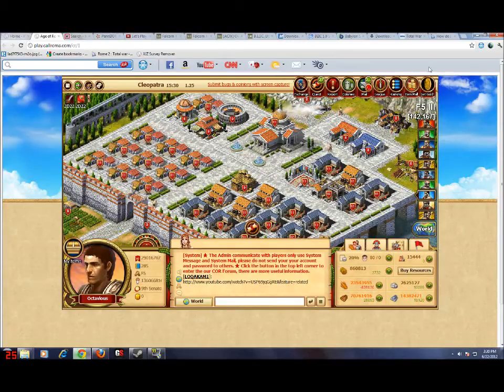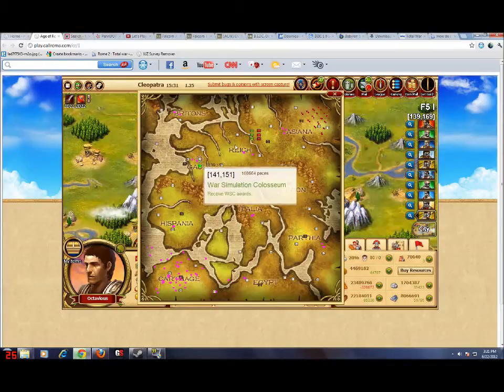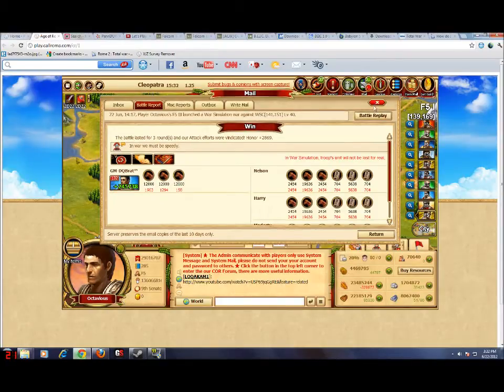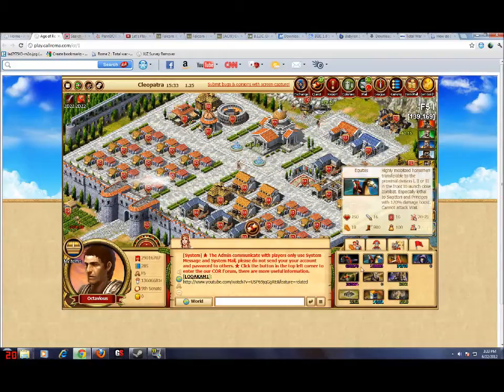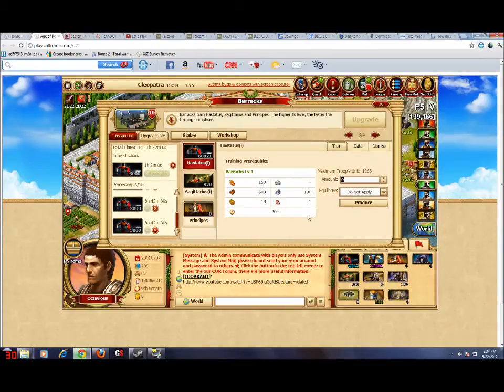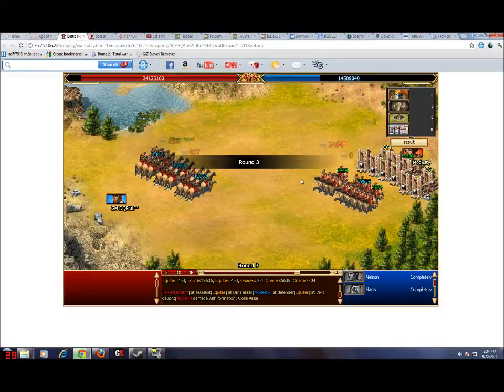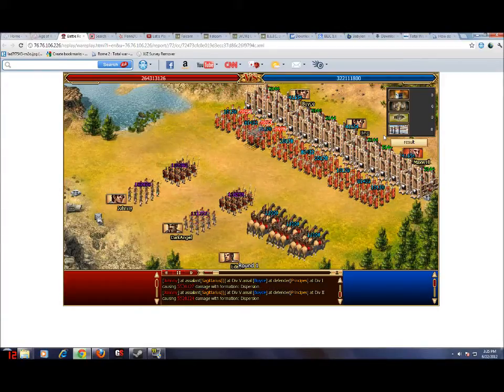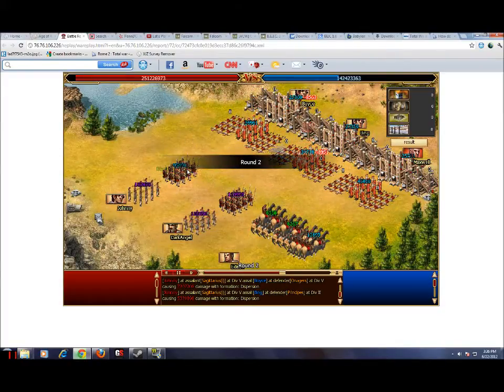Call of Roma Walkthrough- 02 - How to get Civili's and Galico's (HD)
This is a tutorial on how to get Commentarii de Bello Civili's and Commentarii de Bello Galico's. If you have anymore questions, post a comment or visit me in game Sign up and register if you want to play. If you do sign up and need help, ask me any questions. Btw, my IGN is Octavious.
-TotalWarAuthority